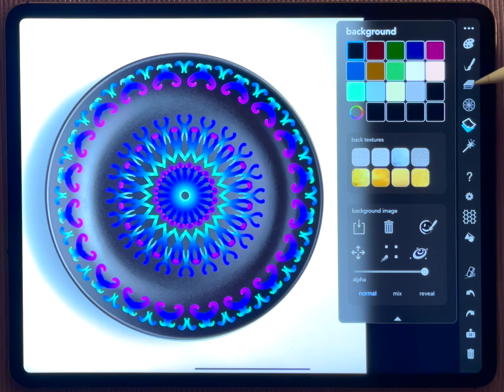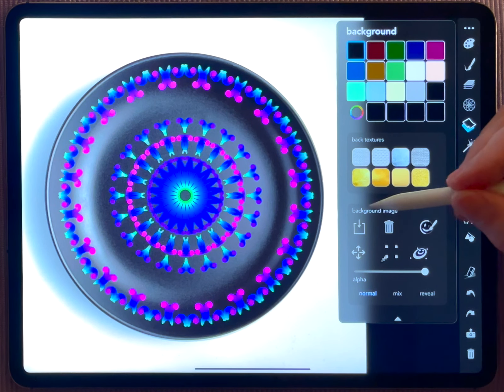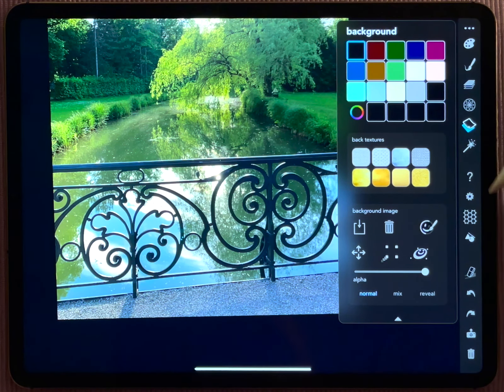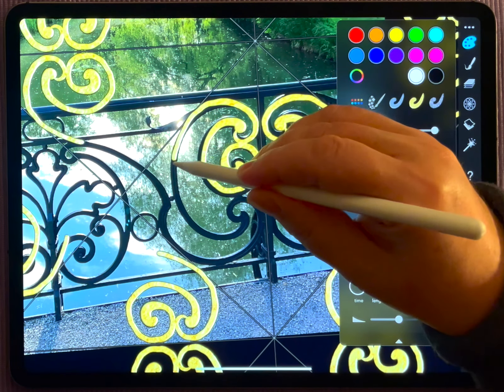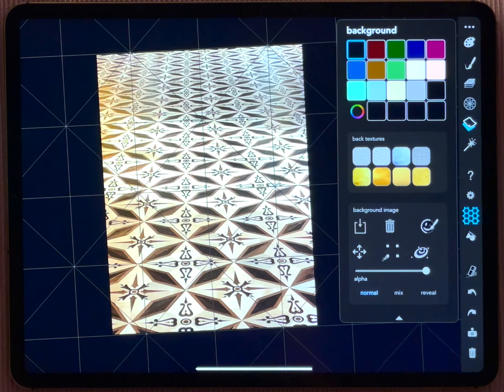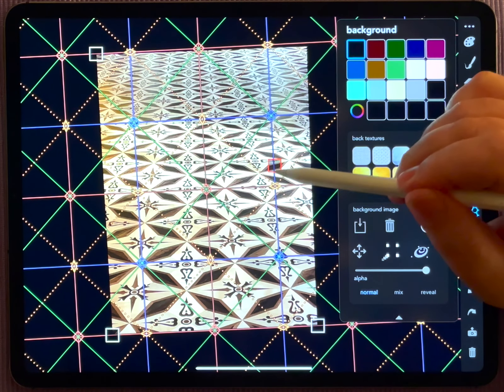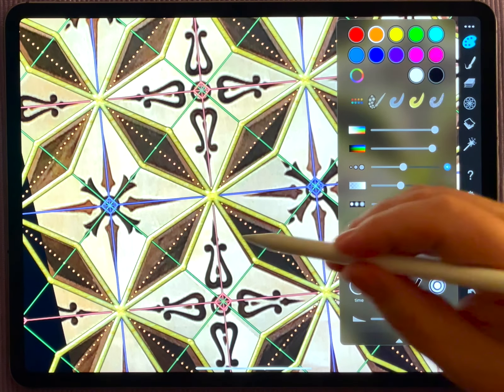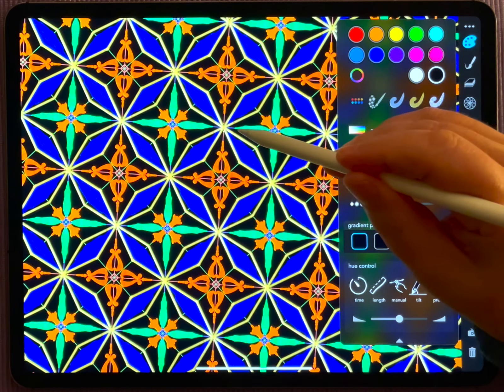iOrnament Tutorial 15: Background Images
It’s a lot of fun to use external graphics and images in iOrnament. There are several reasons for that. Here are three of them.